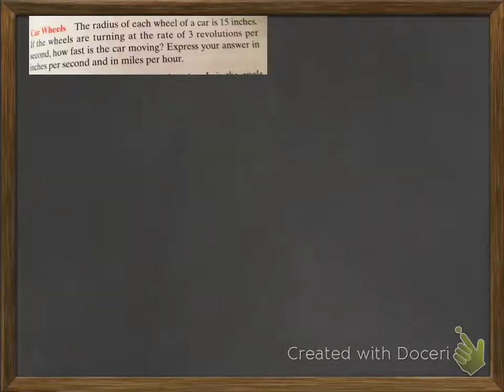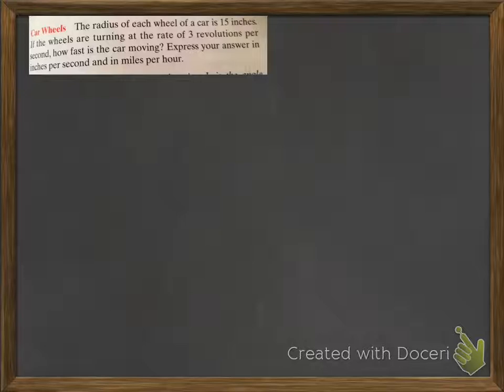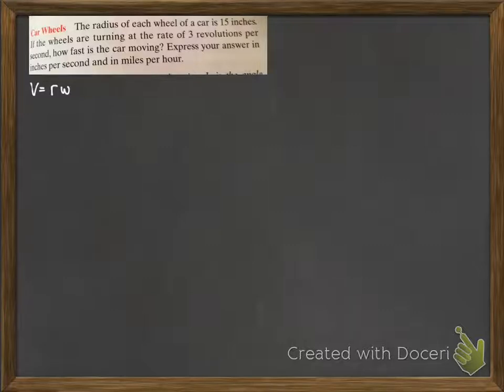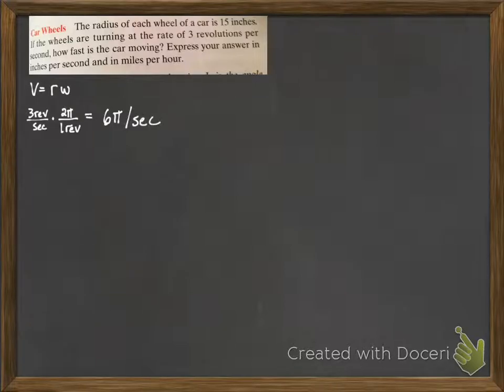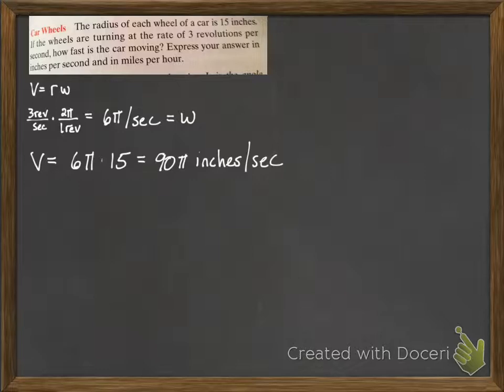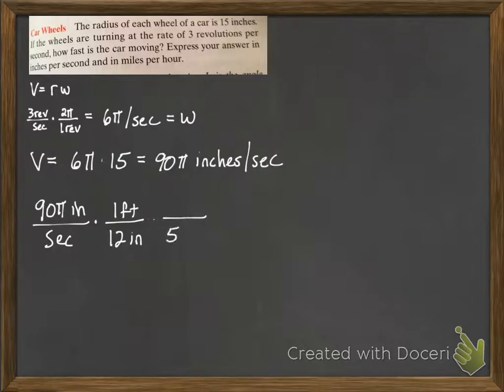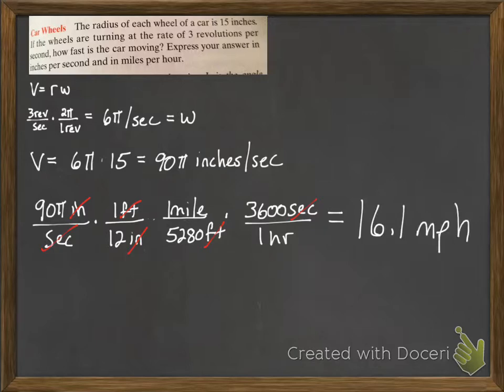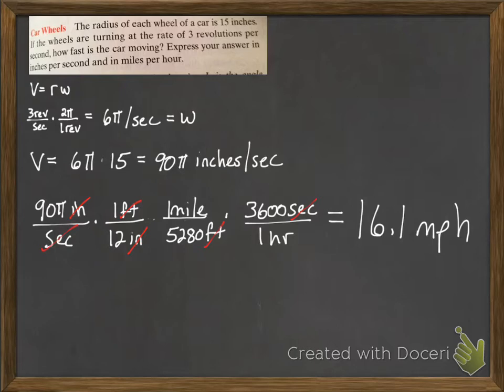Linear and Angular Velocity Ex2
In this example we find the speed of the car from the angular velocity of its wheels.